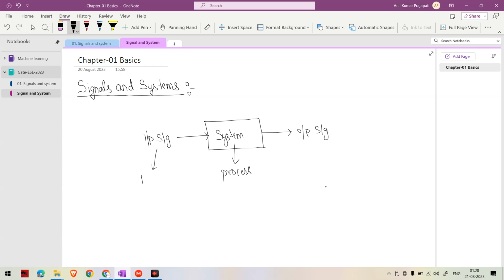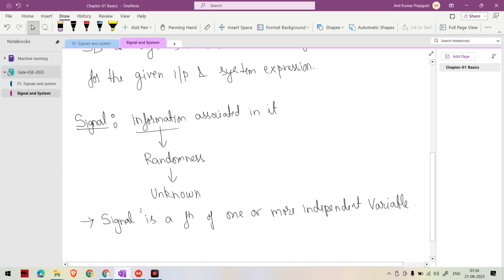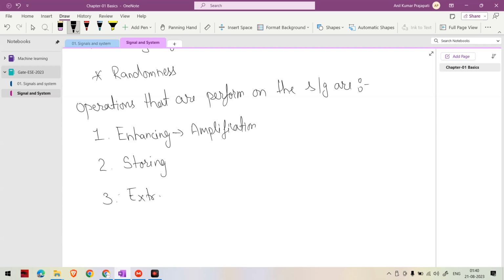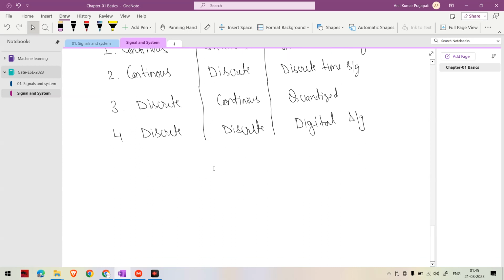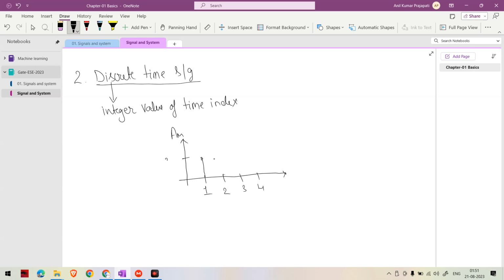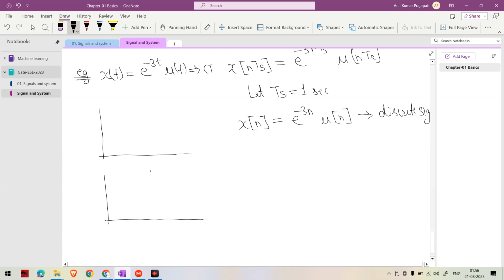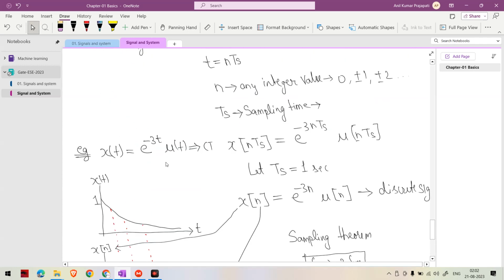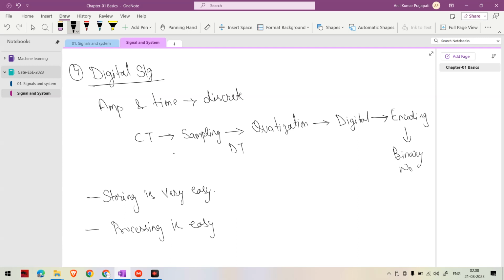01. Basics of Signal and system